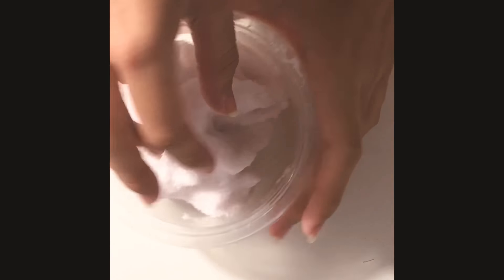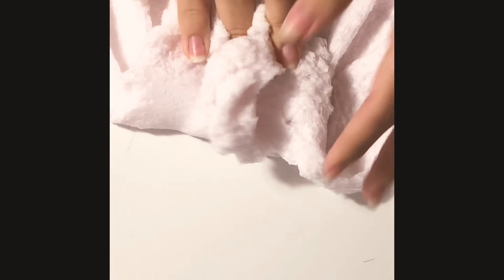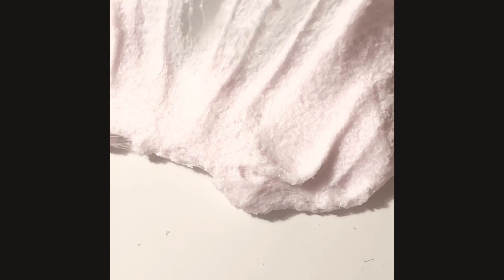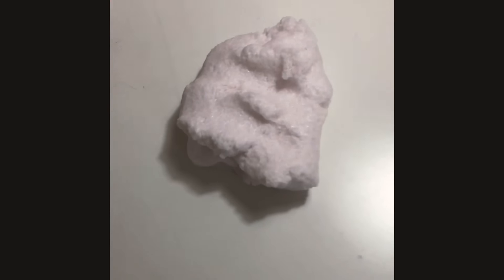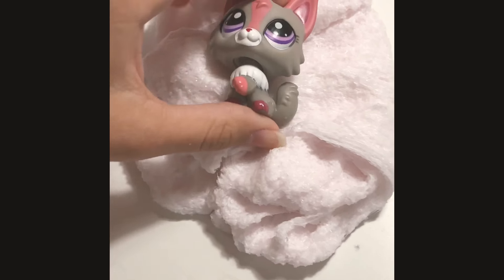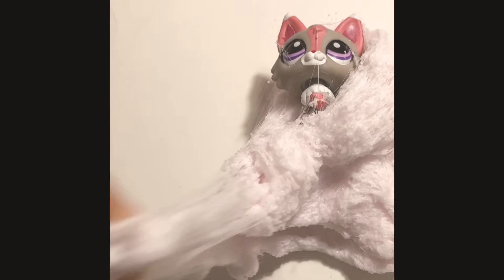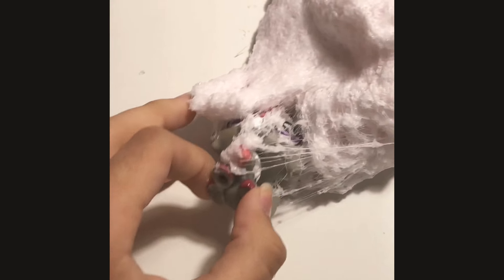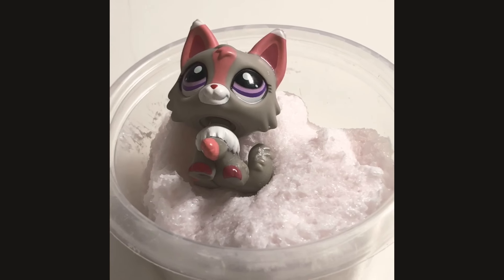Lps in SLIME *FAIL*